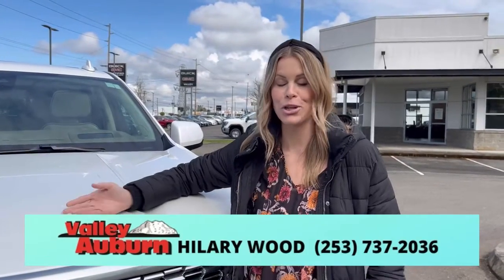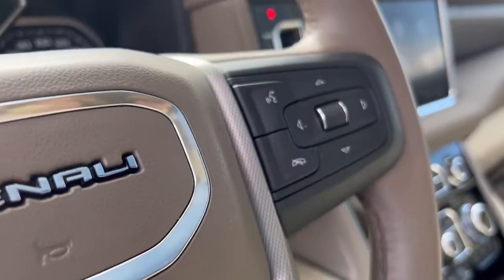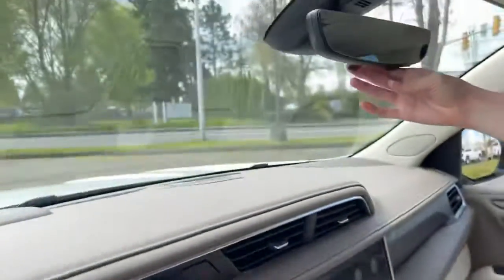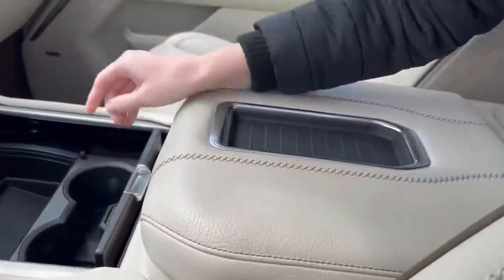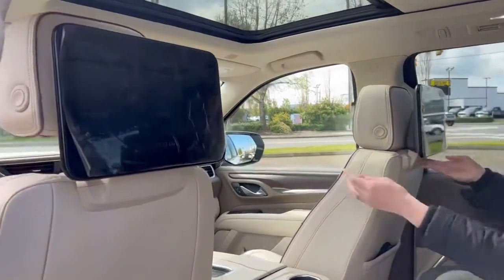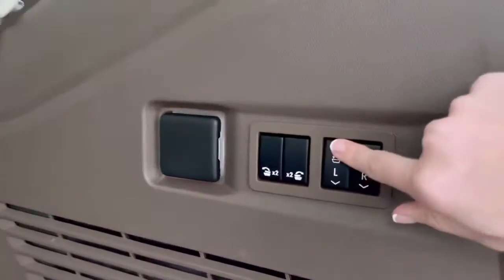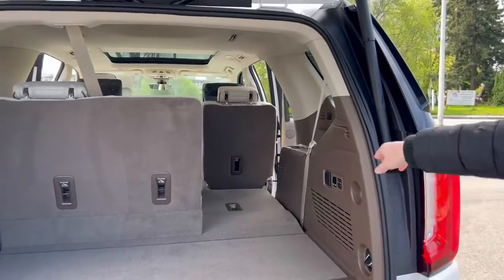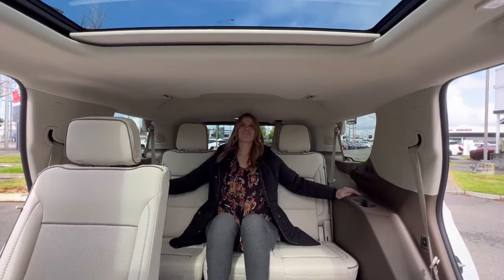Yukon Denali Ultimate FOR SALE!